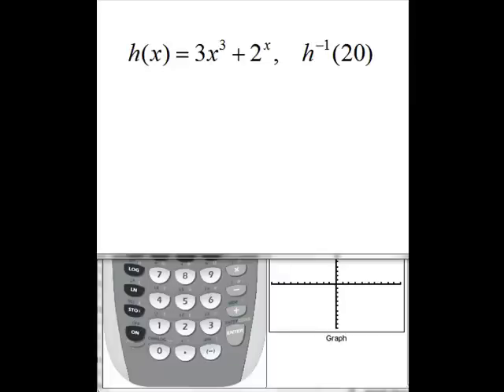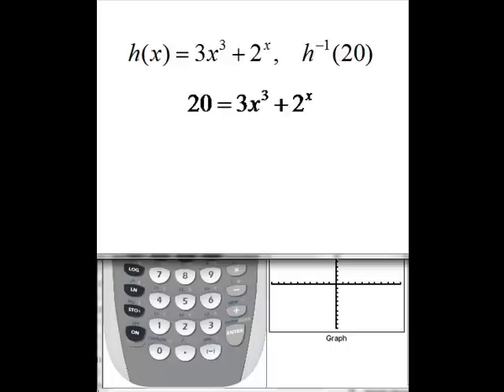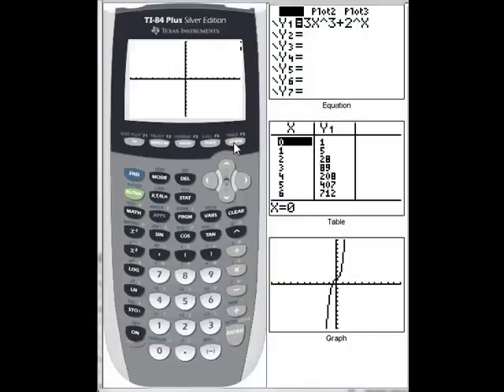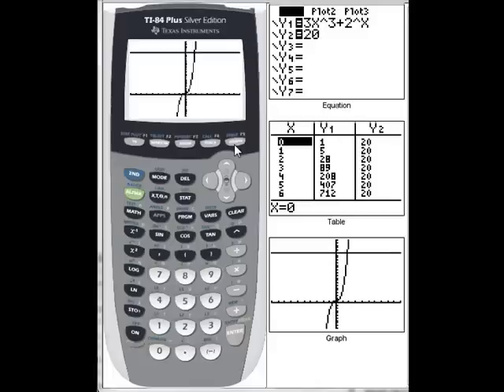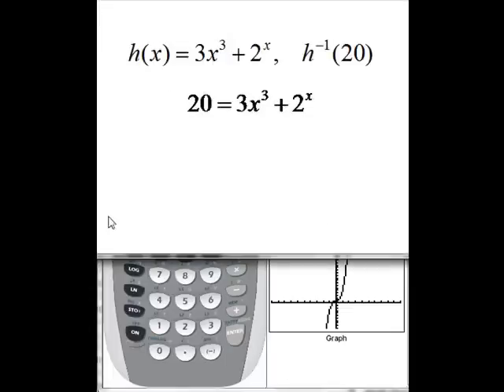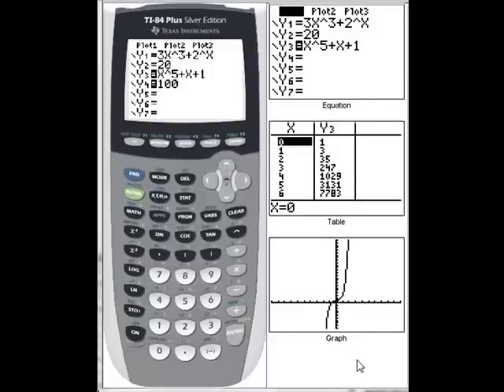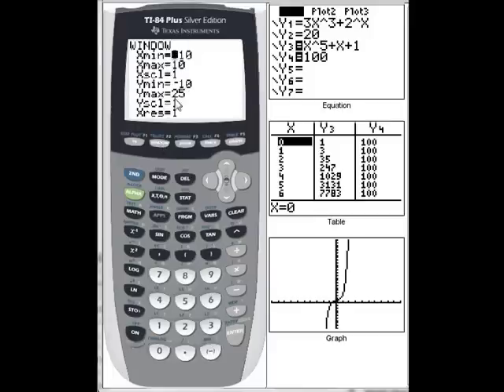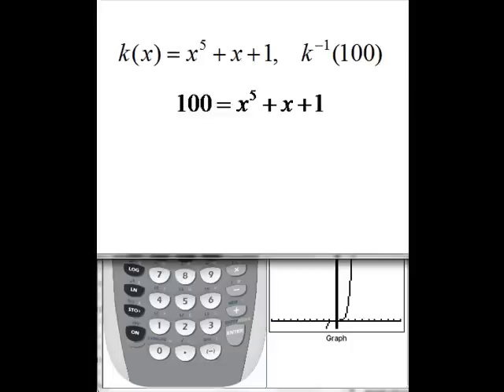Finding Inputs Given Outputs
A couple of examples of finding inputs for given outputs.